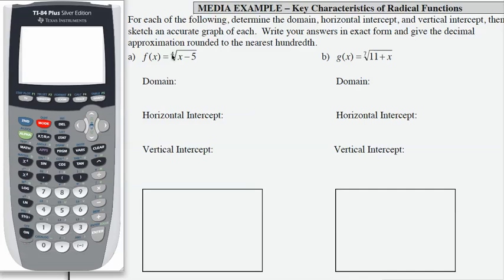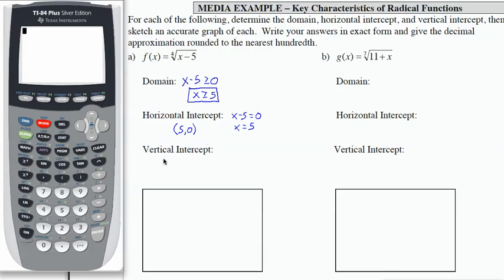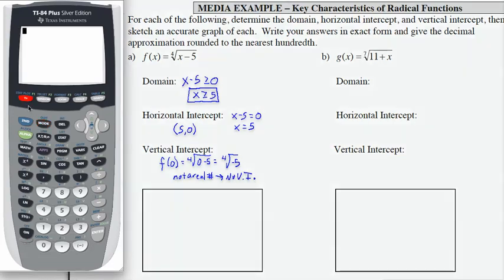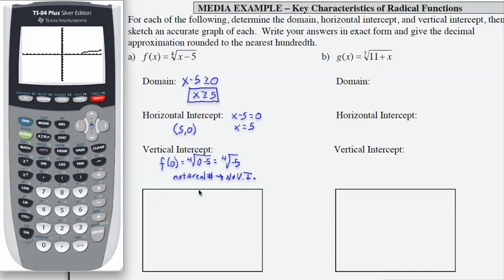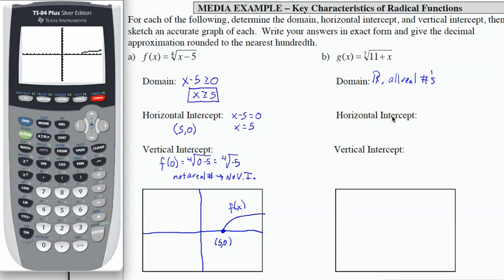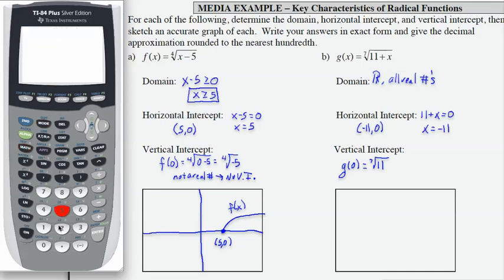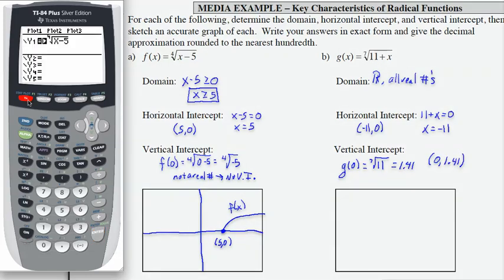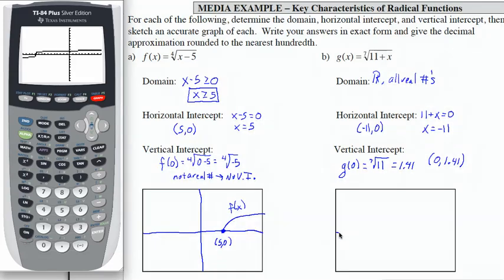12x_L10_P9_F13: Key Characteristics of Radical Functions